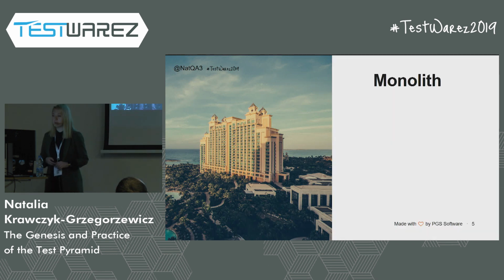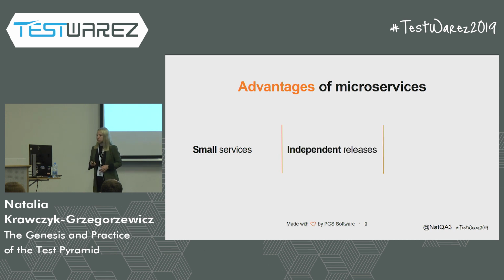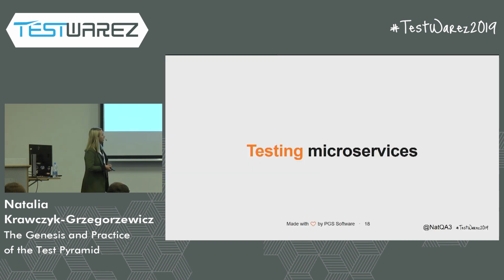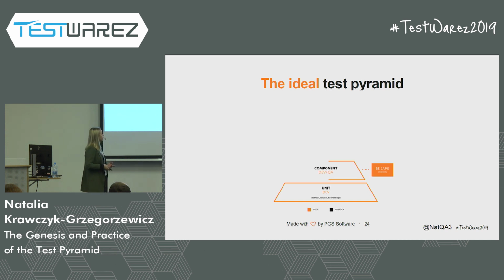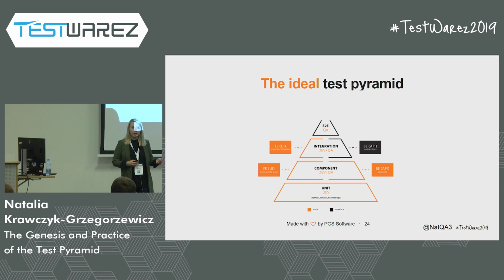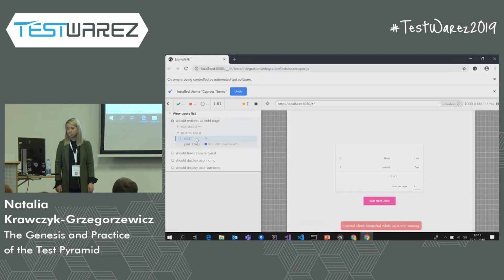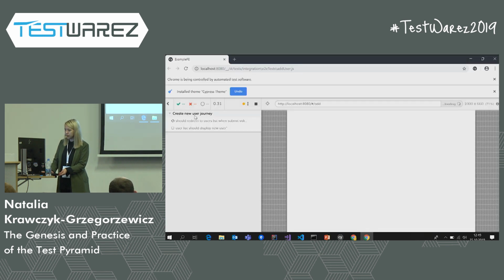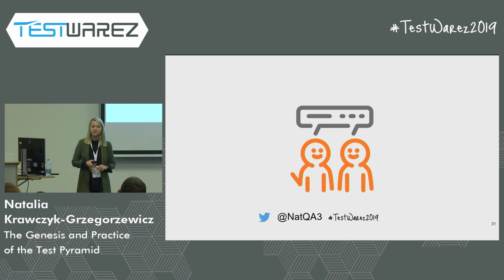Testwarez 2019: Natalia Krawczyk-Grzegorzewicz - The Genesis and Practice of the Test Pyramid